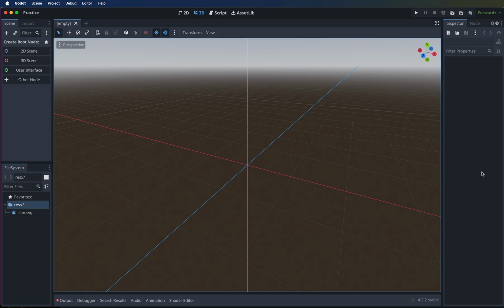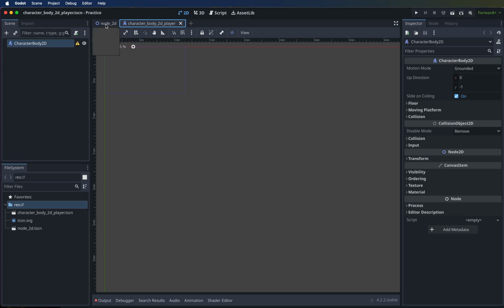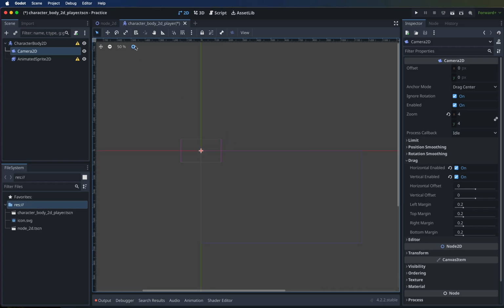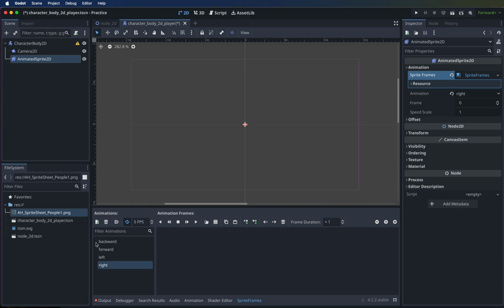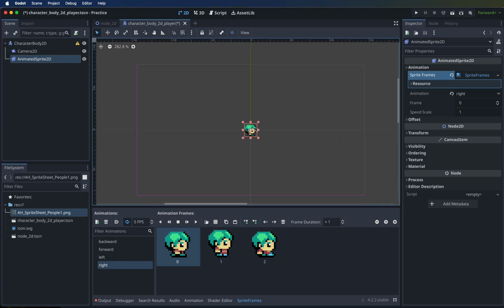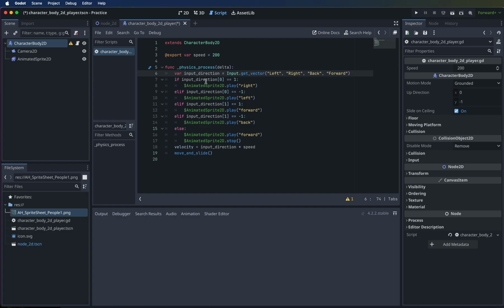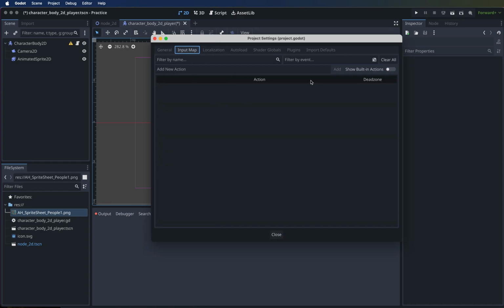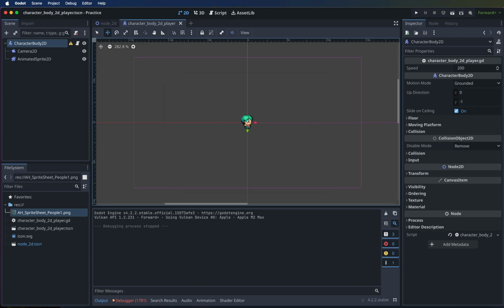GODOT - Creating 2D Animated Character (Part 1)